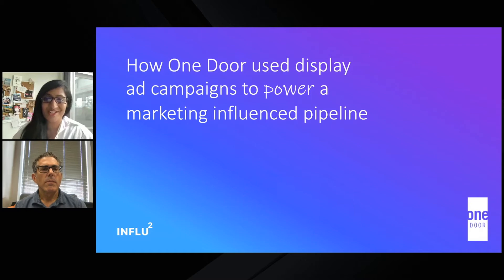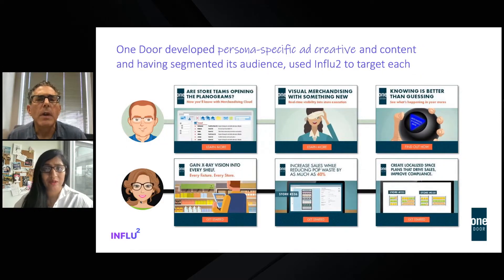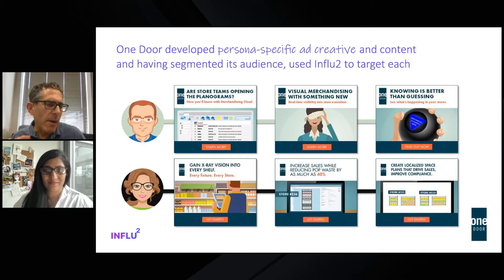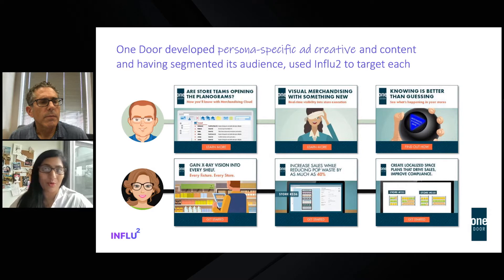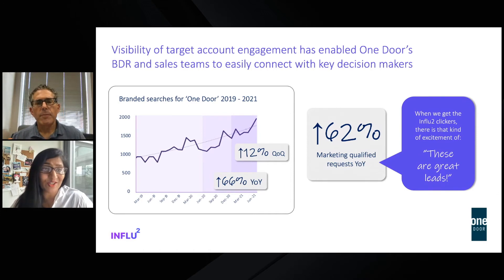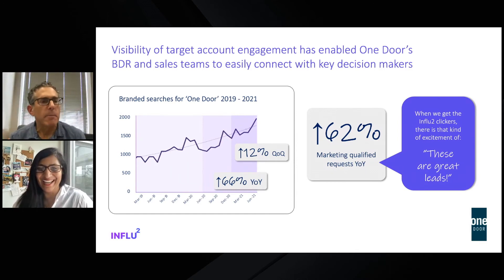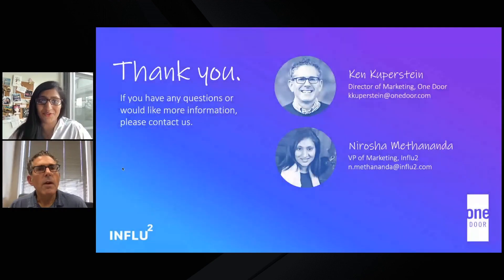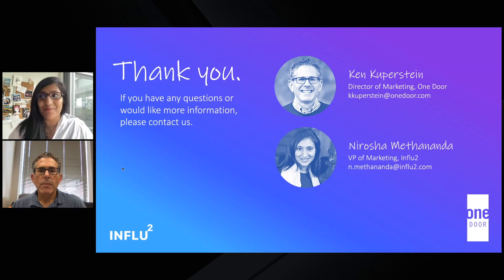Case Study | How One Door used display ad campaigns to power a marketing influenced pipeline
How do you reach the cream of the retail crop with limited resources... and target the key decision-makers at these accounts? What do you need to do to achieve 70% of marketing influenced pipeline targeting enterprise-sized accounts?

Join Ken Kuperstein, Director of Marketing at One Door, and Nirosha Methananda, VP of Marketing at Influ2, as they worked together to help One Door achieve these marketing goals. You'll hear how Ken's team adapted its ABM strategy to focus on key decision-makers -- and dive deep into the anatomy of One Door's ad campaigns to pick apart the good, the bad, and the lessons learned

After this session, you'll be able to:

-Directly  reach key decision-makers and buying groups using your display and social media advertising
- Make your display and social media advertising results more tangible and actionable for your sales team
- Apply insights from One Door's ad campaigns to strengthen your own